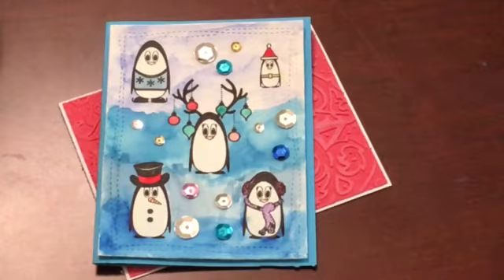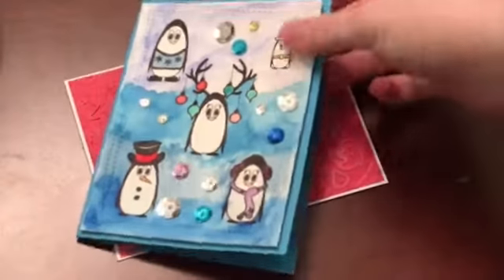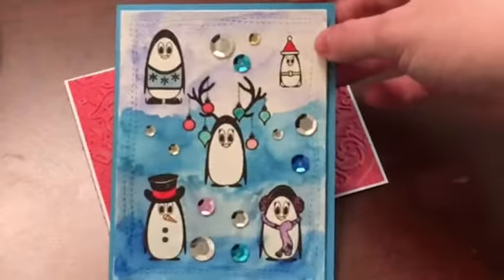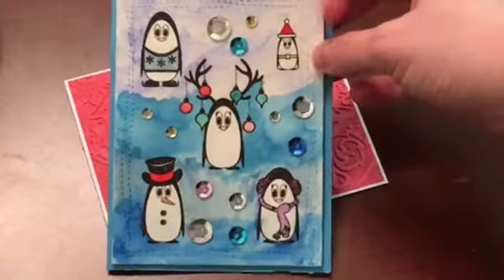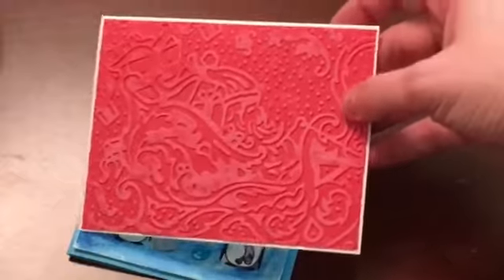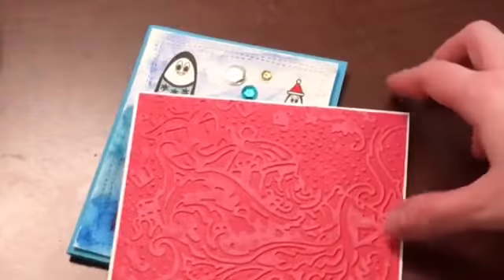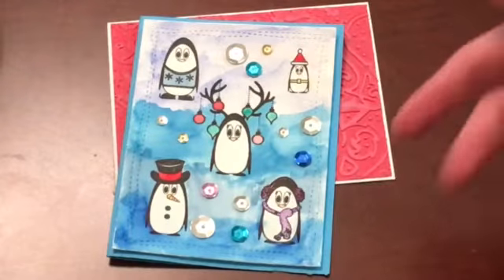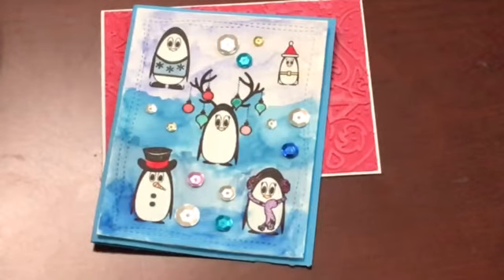Christmas Cards for Grace